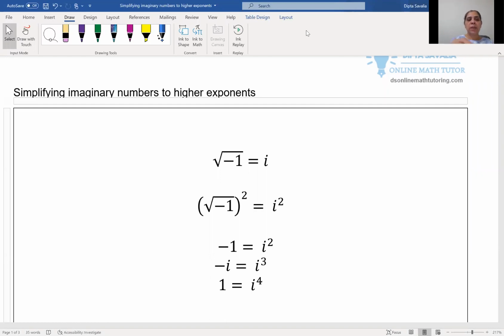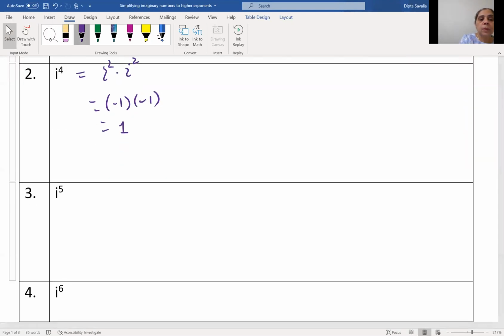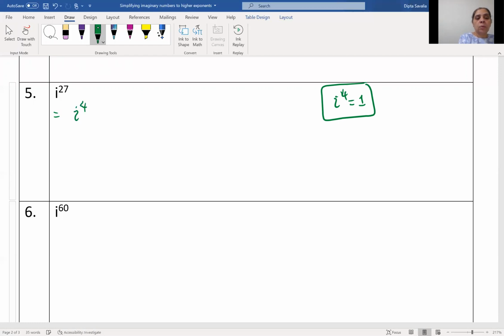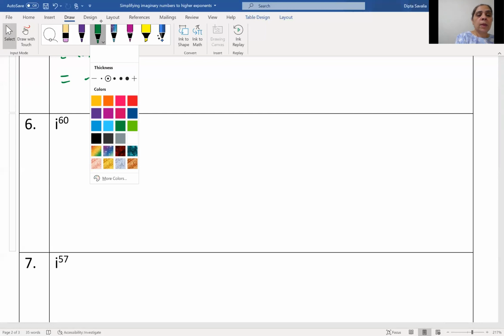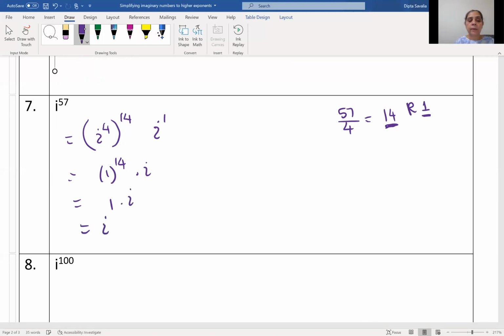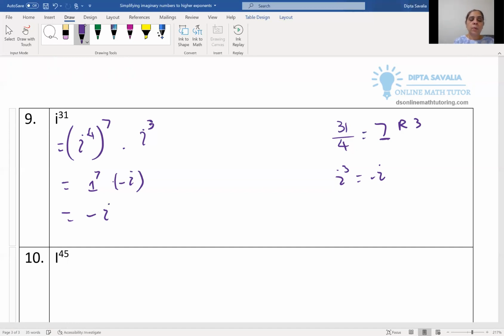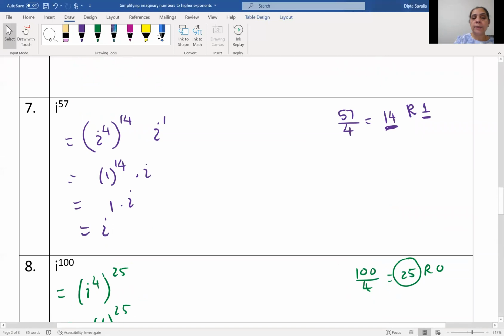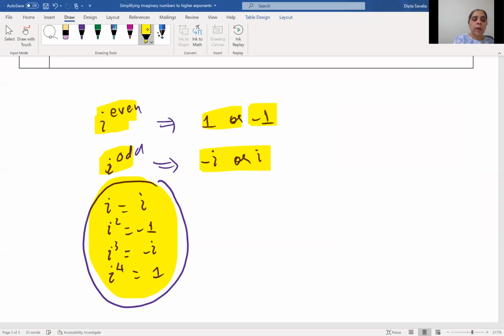Simplifying imaginary number to higher exponent